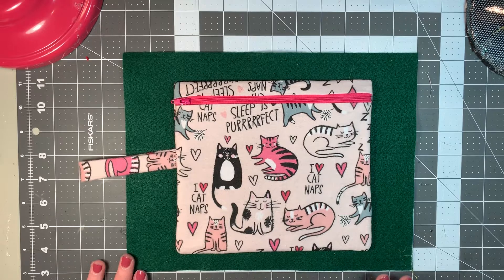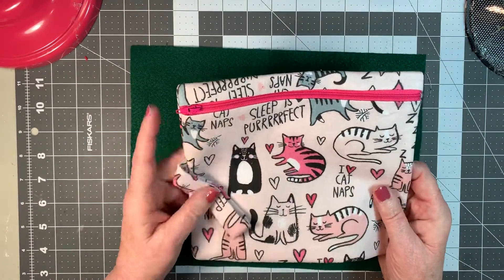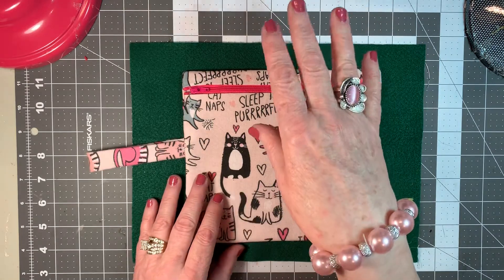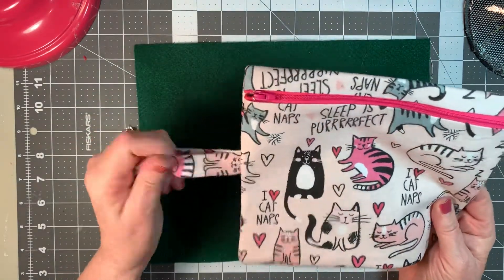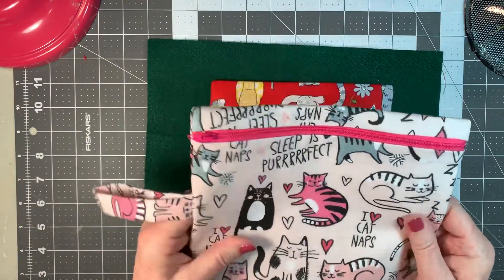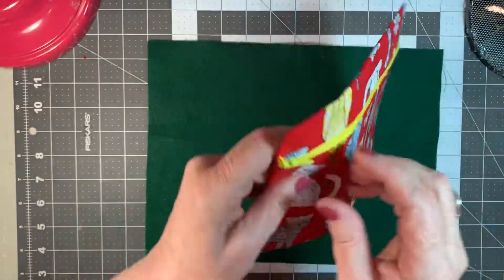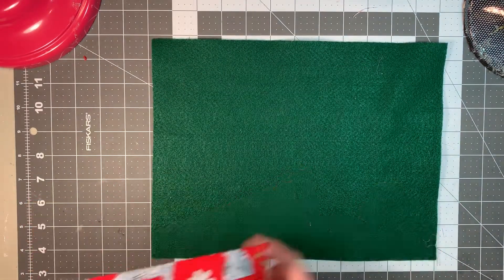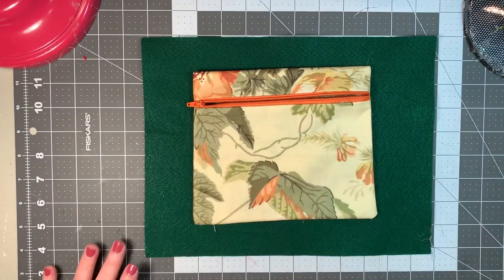Zipper pouch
All zipper pouches are sturdy, great for cell phones, make up, jewelry, etc.